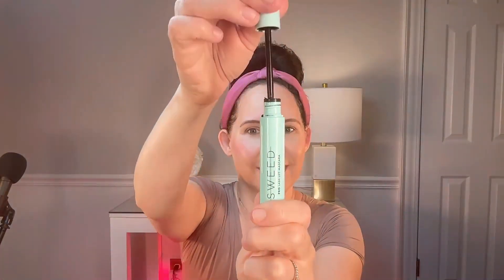lash_lift_mascara_clip (1080p) (1)